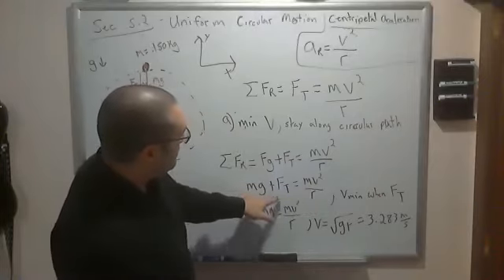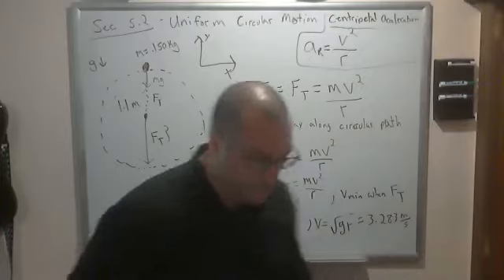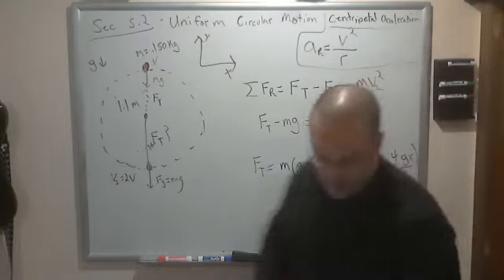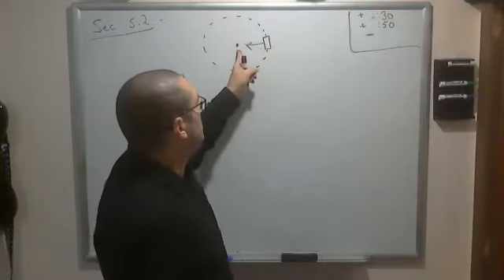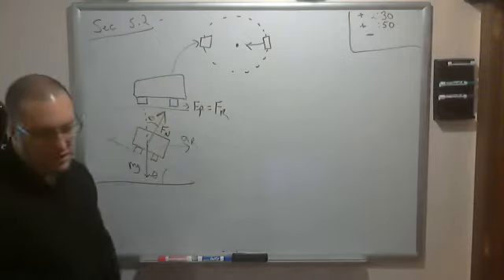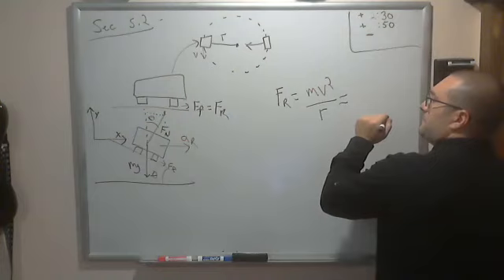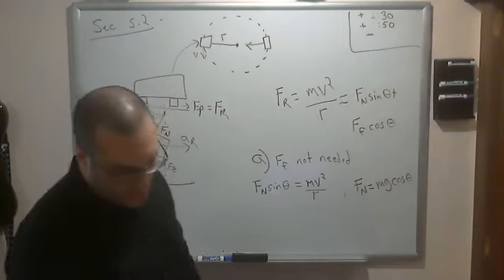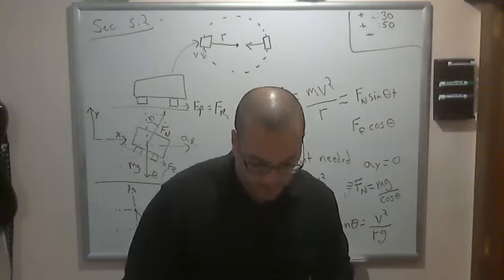Introductory Physics 1 Giancoli - Lecture 6 - part 4 - ch 5 sec 5.4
Circular motion, Road banking angle